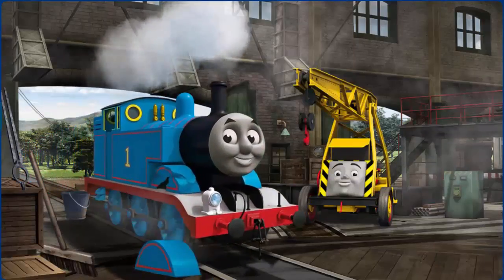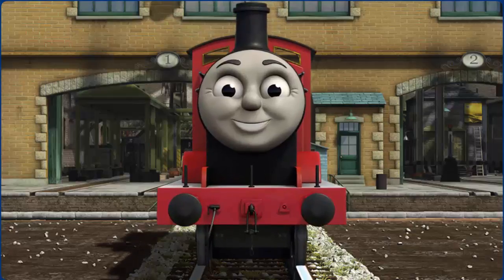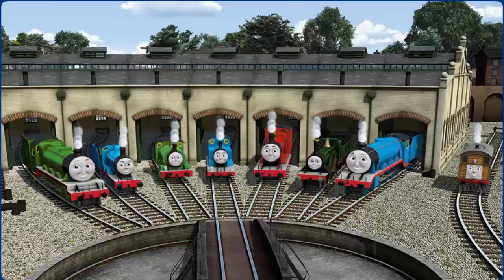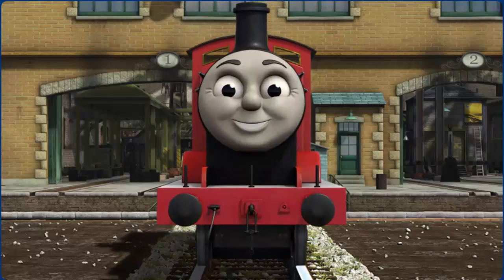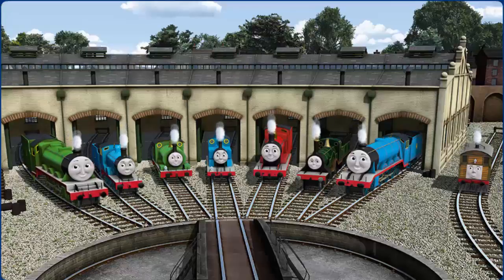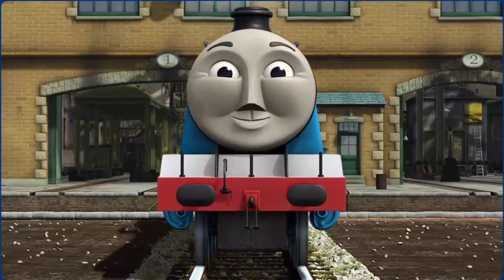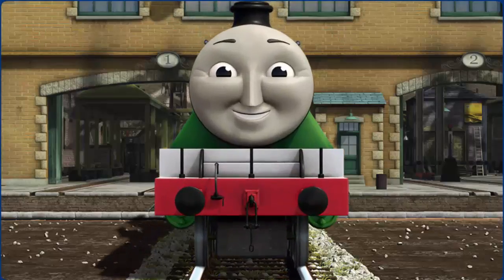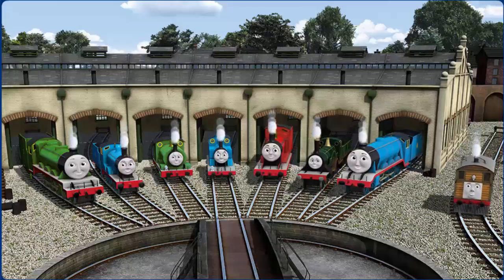Thomas and Friends New Games For Kids - Thomas And Friends New Episode 2017